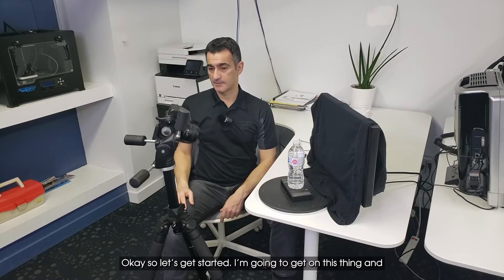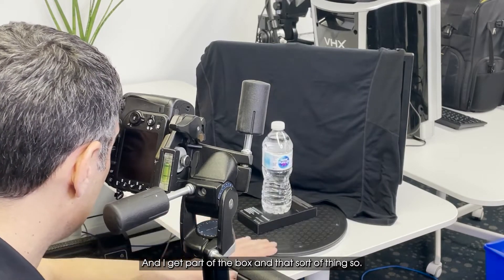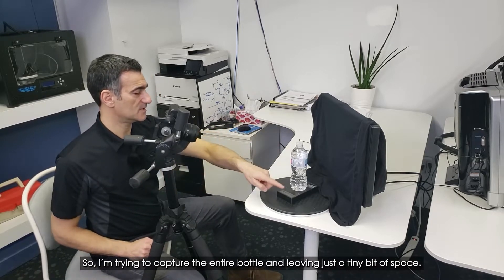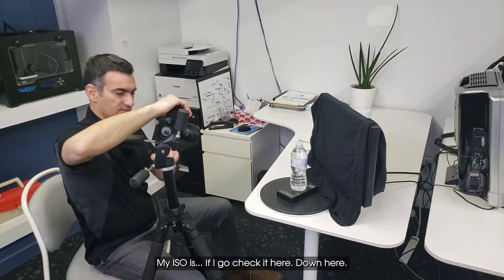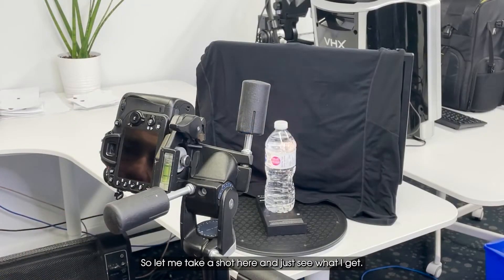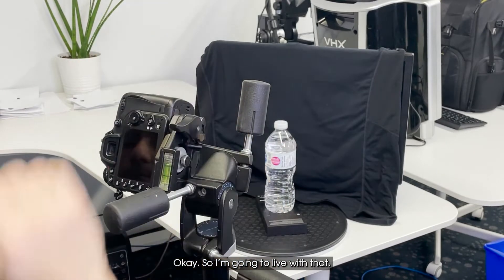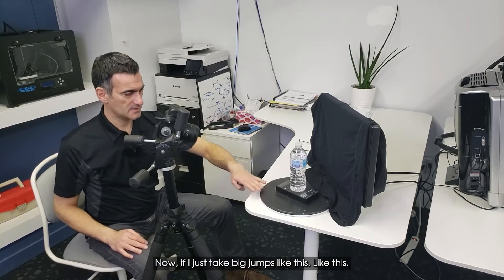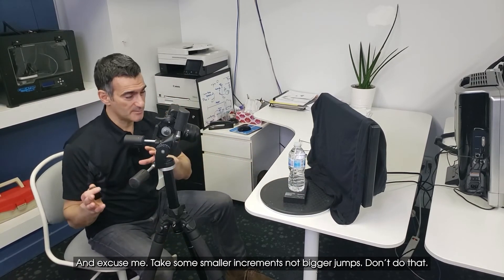Quick Tip: Photogrammetry | best settings to photography transparent objects | 3D Forensics | CSI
In this video, Eugene Liscio from ai2- 3D explains the best settings to photography a transparent object and transform it into a realistic 3D model using the photogrammetry.